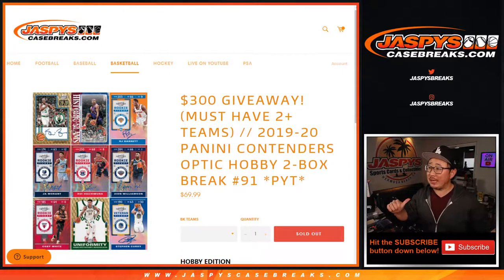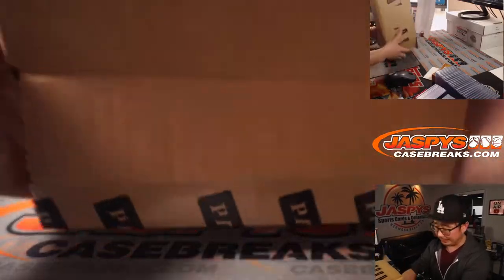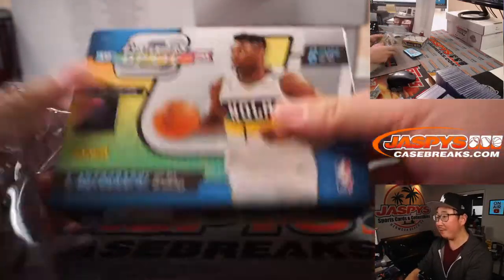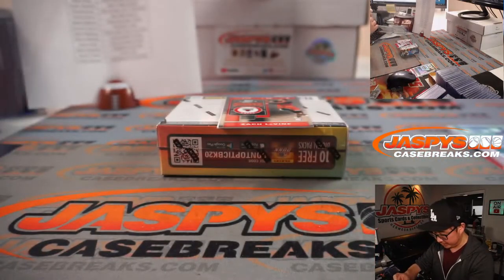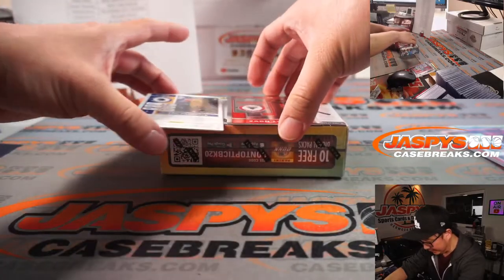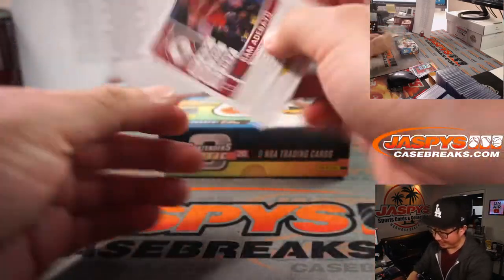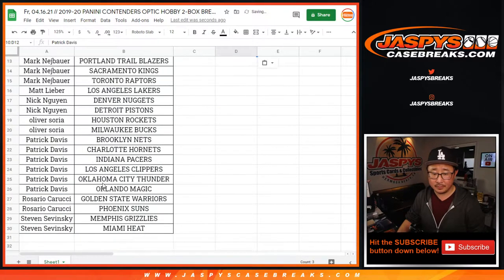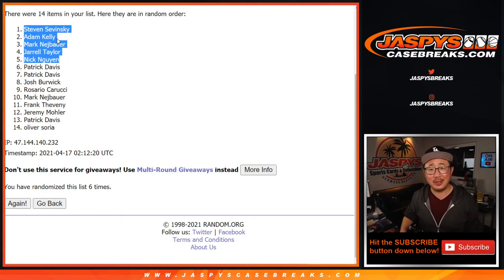Fr, 04.16.21 // 2019-20 PANINI CONTENDERS OPTIC HOBBY 2-BOX BREAK #91 *PYT*